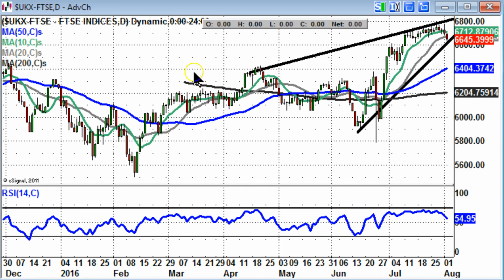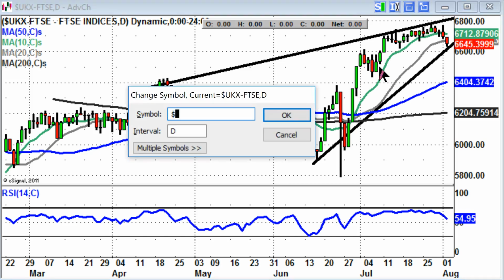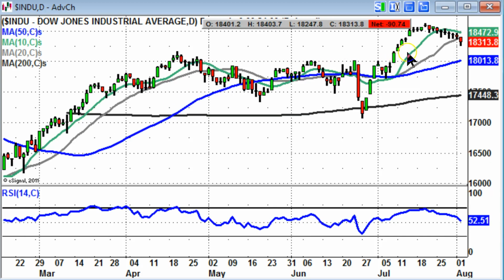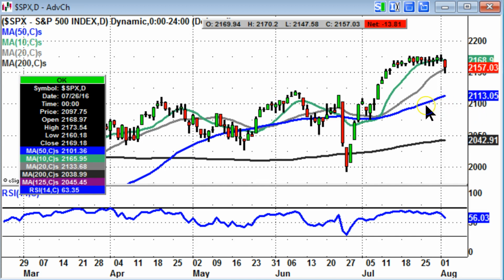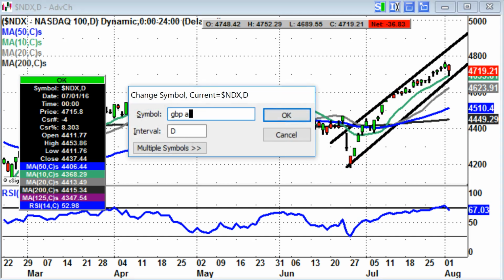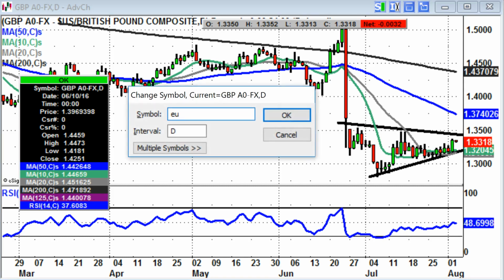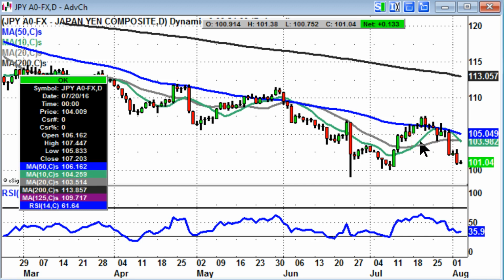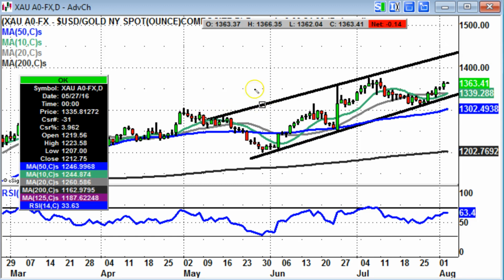TipTV Major Markets: 3 August 2016